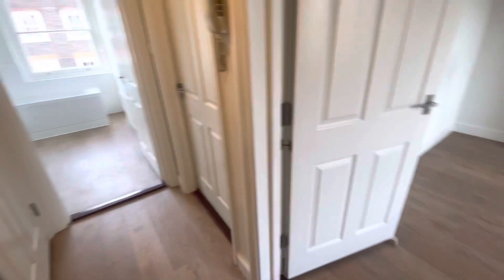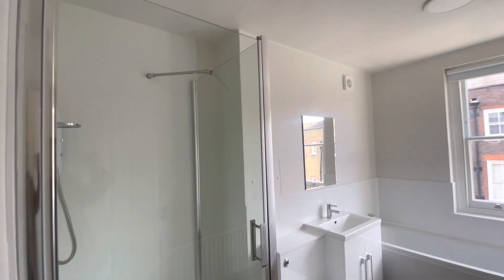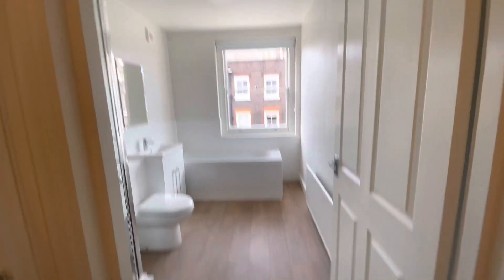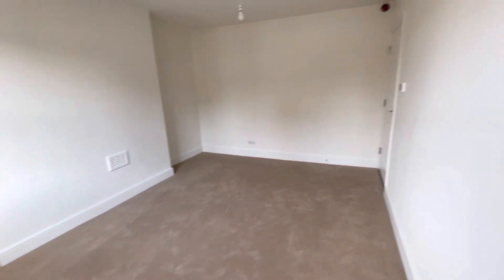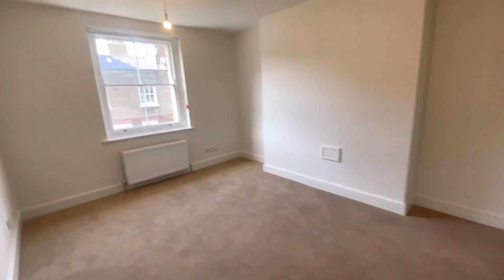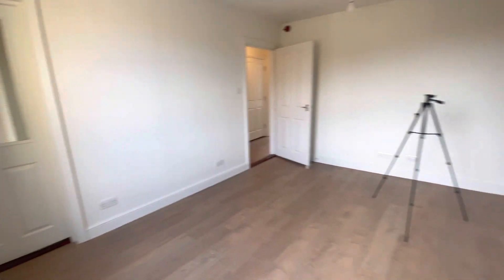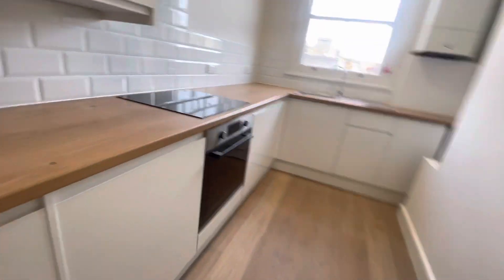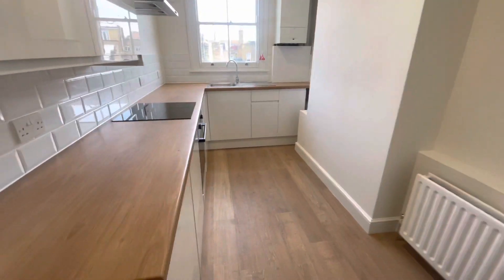Lambs Conduit Street, Bloomsbury- A one bedroom, one bath flat to rent in Bloomsbury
A top floor, bright, and newly redecorated one bedroom apartment on the very popular Lambs Conduit Street, which offers a range of boutique, independent stores and restaurants. Moments from Great Ormond Street Hospital, Holborn Station and Russell Square Station.